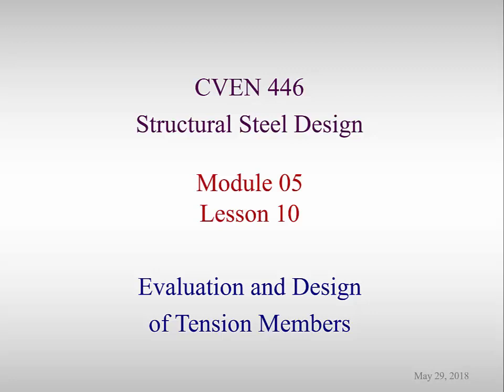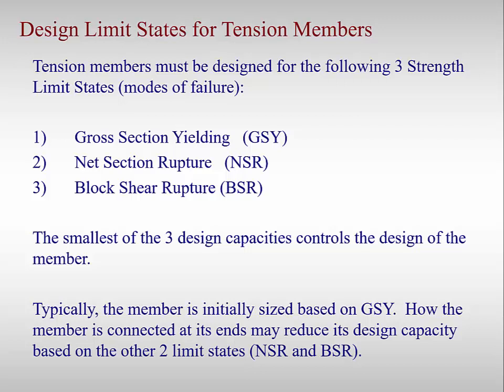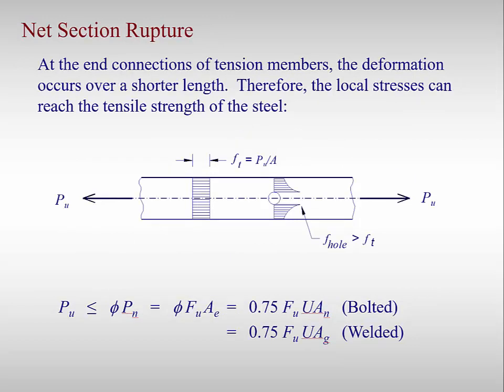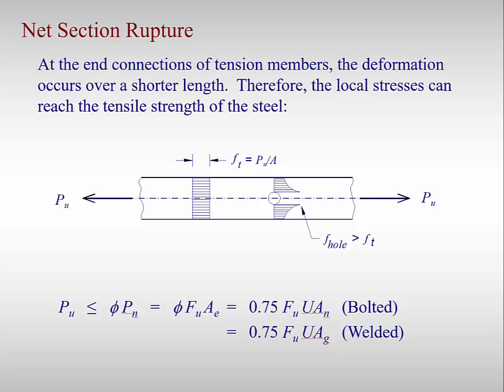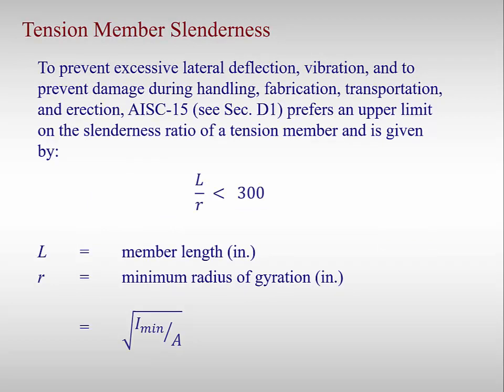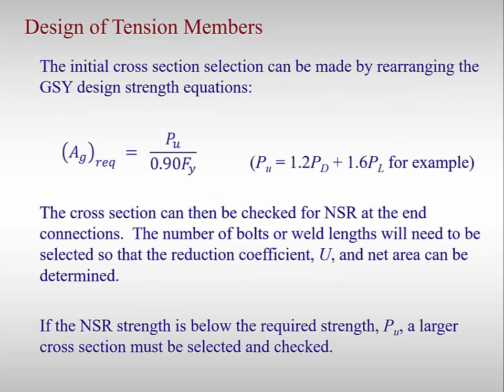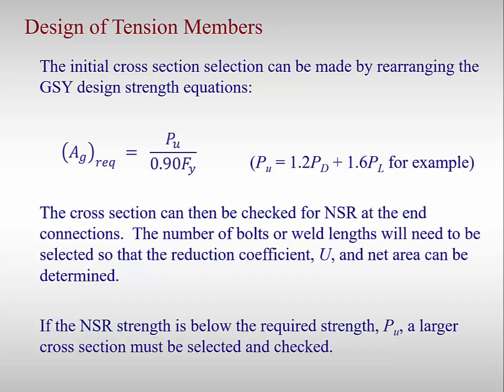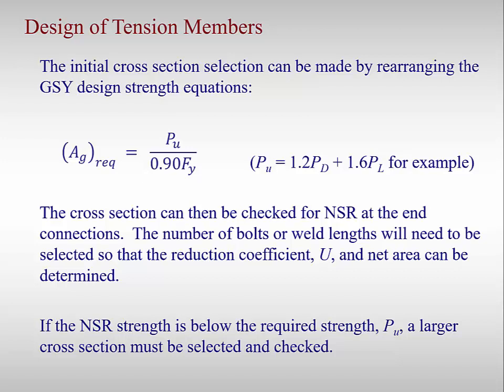Lesson 10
Evaluation and Design of Tension Members